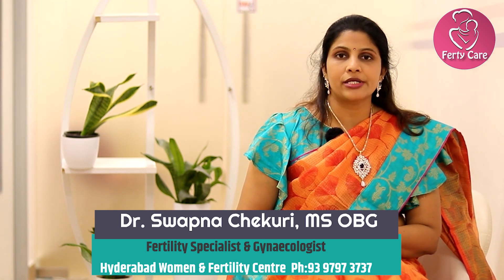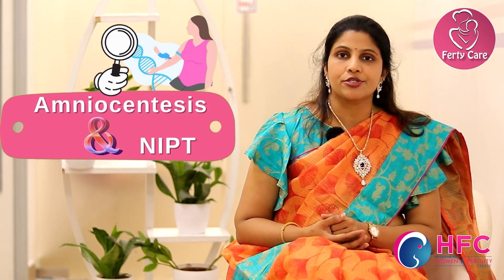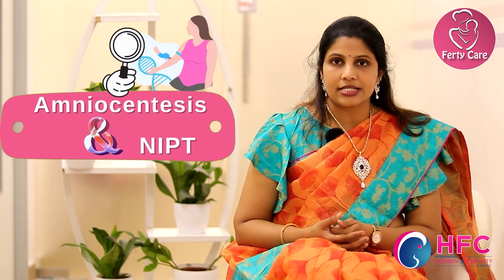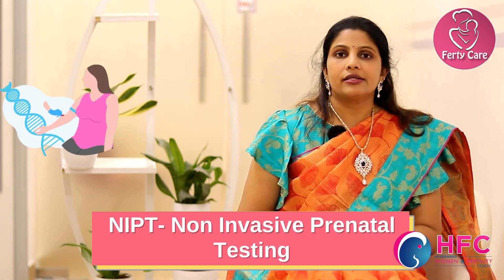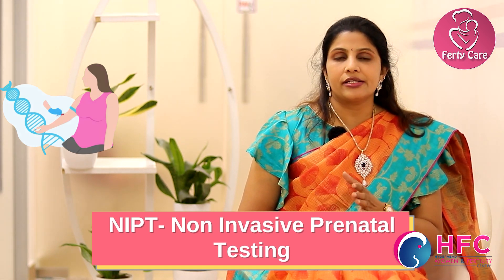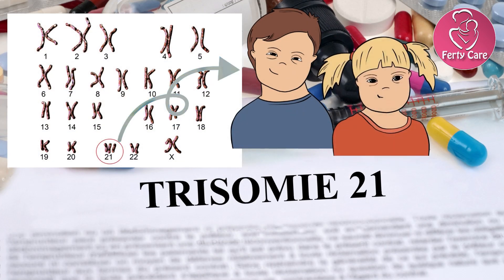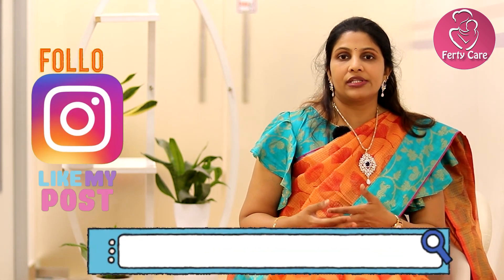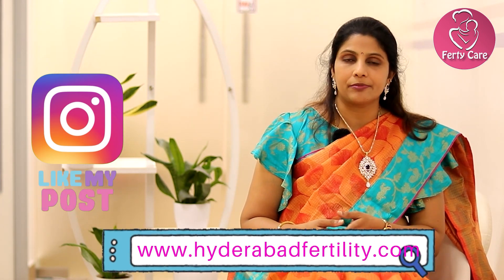Amniocentesis & NIPT During Pregnancy || Dr.Swapna Chekuri || HFC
🌟 Navigating Pregnancy with Precision: Amniocentesis and NIPT Explained 🌟
In this comprehensive video, Dr. Swapna chekuri from hyderabad women and fertility centre is going deep into two important prenatal tests: Amniocentesis and NIPT (Non-Invasive Prenatal Testing). Join us as we explore topics like "prenatal diagnostics," "genetic screening," and "pregnancy health" to demystify these essential procedures that provide critical insights into your baby's well-being.

Pregnancy is a remarkable journey, and ensuring the health of both mother and baby is paramount. We'll take you through the science behind Amniocentesis and NIPT, explaining how these tests work and why they are performed.

Discover how Amniocentesis, though more invasive, can offer detailed genetic information about your baby, helping you make informed decisions about your pregnancy. NIPT, on the other hand, offers a non-invasive way to screen for common genetic conditions, providing valuable peace of mind.

We'll also discuss the advantages, potential risks, and the ideal timing for these tests, empowering you with knowledge to make informed choices about your prenatal care.

Join us as we embark on a journey through precision medicine in pregnancy, giving you the tools to navigate this transformative experience with confidence and assurance.

Common causes of infertility problems in women - Ovulation problems - Endometriosis - Poor egg quality - Polycystic ovarian syndrome - Tubal factors - Unexplained fertility problems - Get expert guidance from the IVFspecialist - pregnancy and parenting experts today.

Top IVF Clinic India, IVF Infertility Clinic, IVF Fertility Center Hyderabad
Hyderabad Women And Fertility Centre